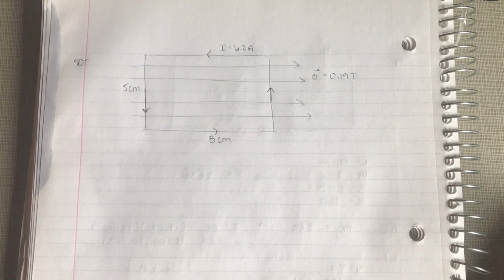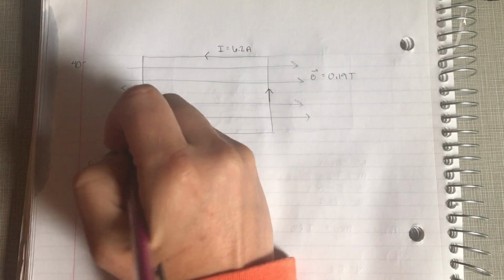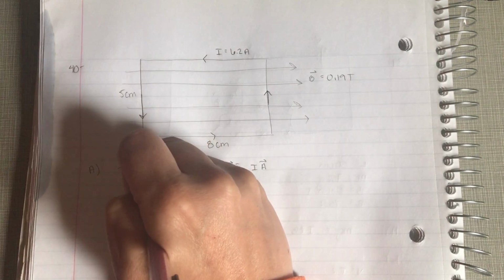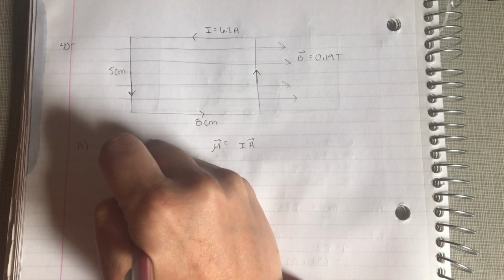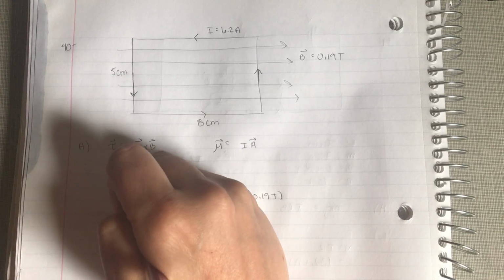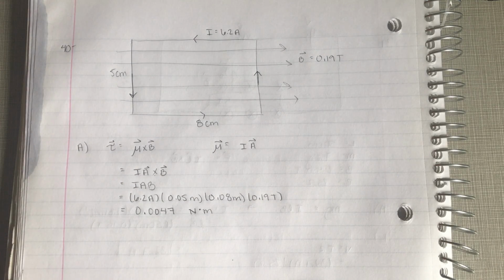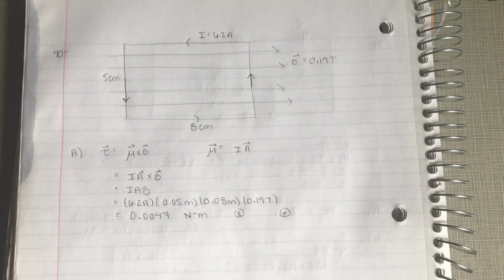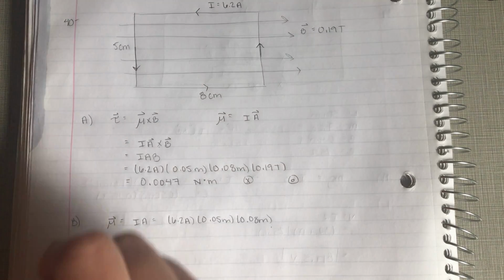Young and Freedman 14th Ed: 27.40